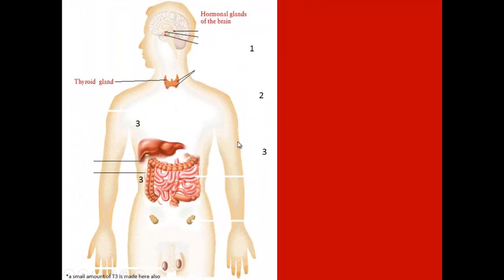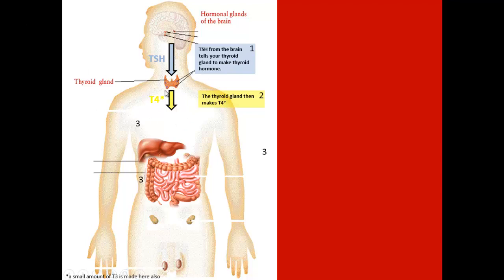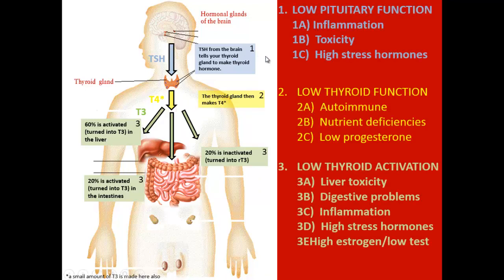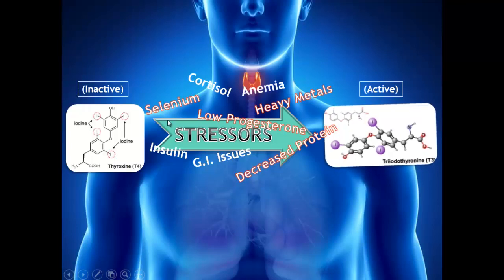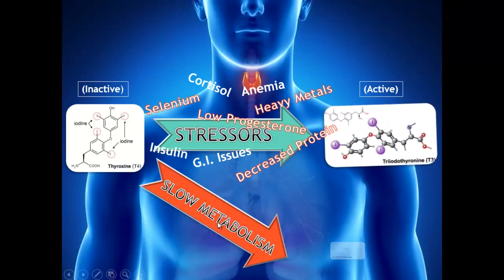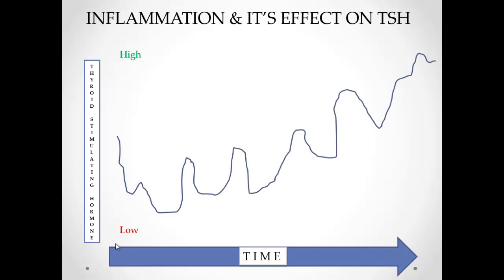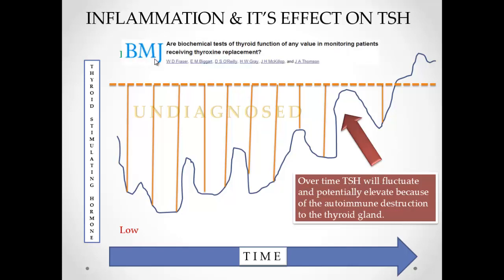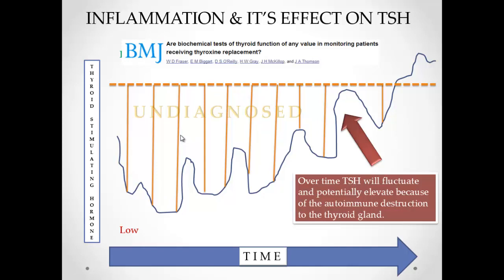Thyroid Problems - Thyroid Conversion And Thyroid Medication Issues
In this video, Dr. Justin Marchegiani digs deep into the topic of thyroid problems, or more specifically, the issues stemming from thyroid conversion and thyroid medications. Most people, especially women, have developed thyroid problems. What many people don't realize, however, is the fact that thyroid problems are autoimmune in nature, such as Hashimoto's. The inflammation caused by thyroid autoimmunity creates thyroid problems with thyroid conversion. T4 to T3 conversion is an important step in thyroid hormone conversion. With out this important step in thyroid conversion, most thyroid medications won't get the job done because are just T4 (inactive thyroid hormone).

Millions of Americans are suffering from thyroid issues and aren't even aware of it. The goal of this video is to help liberate them from the negative health impacts caused by an imbalanced thyroid. Improve your circulation, boost your brain function, lose those extra unwanted pounds and experience the benefits of having a healthy thyroid by watching this video!